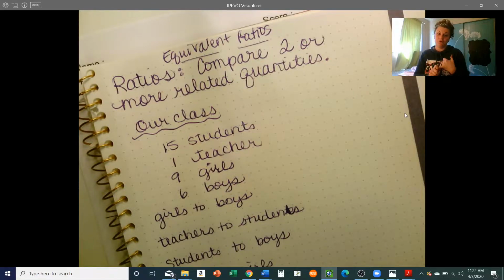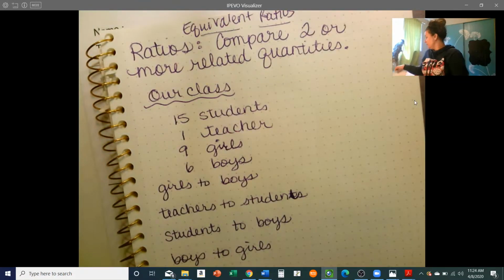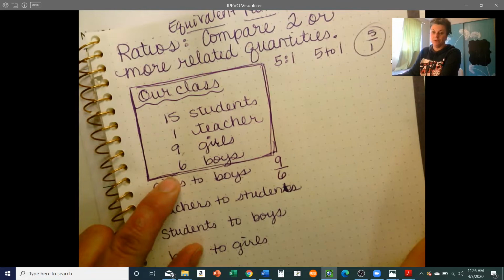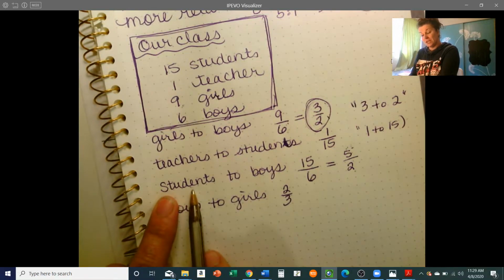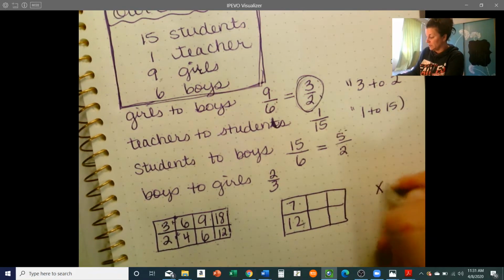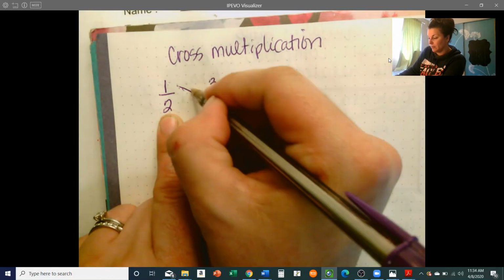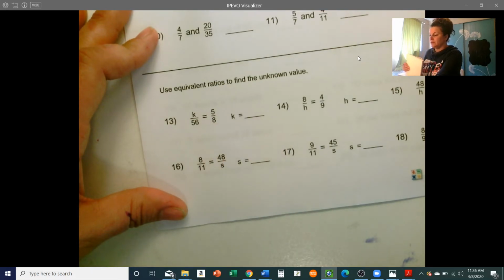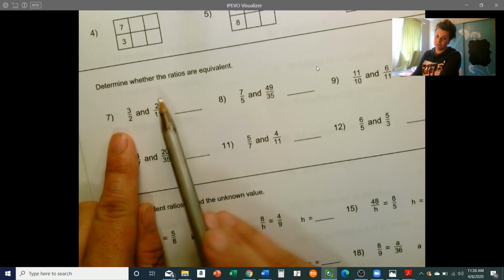Equivalent Ratios Rates and Ratios Page 1